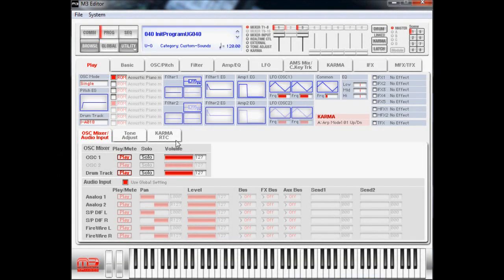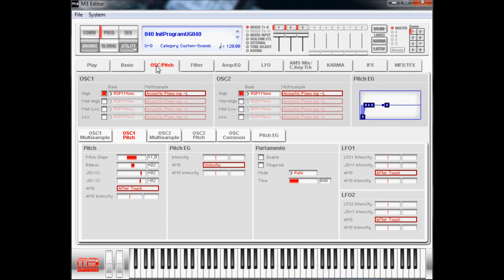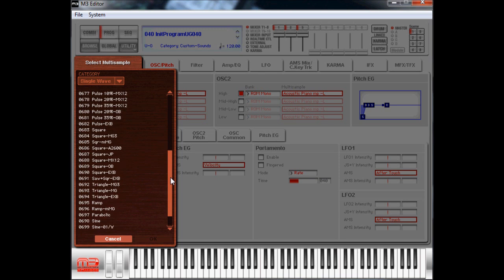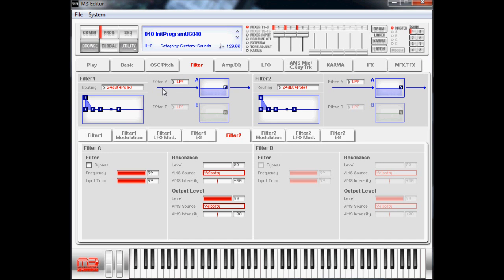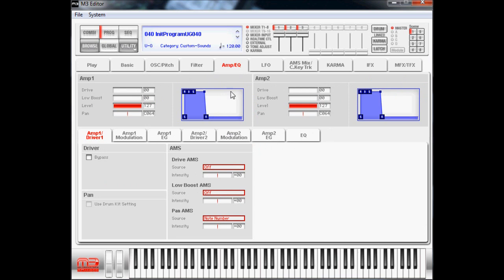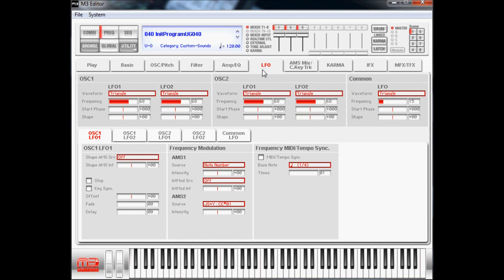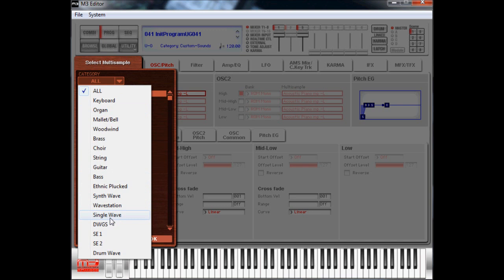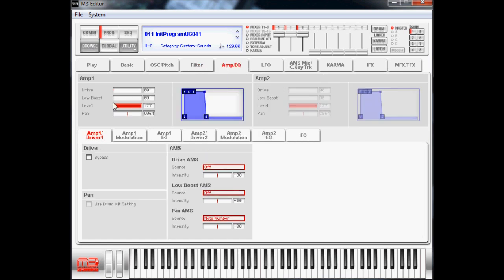Creating the Snarling Pig (Jordan Rudess) on Korg M3 / M50 / Oasys / Kronos - Programs (2/4)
In this tutorial I show in detail how you create the Snarling Pig Sound of Jordan Rudess on a Korg M3 Workstation. This also works on the Korg M50 which uses the same EDS Synthesis of the M3. It is also possible to recreate the Sound with the HD-1 Synthesis from the Korg Oasys and Kronos.

If you want to hear more from me and my Progressive Metal Band Chronoseptic, check out our Youtube Channel and Facebook page: